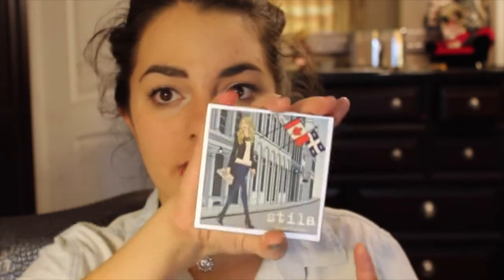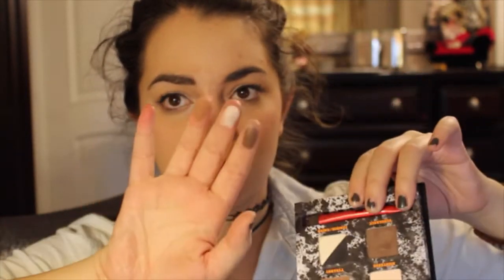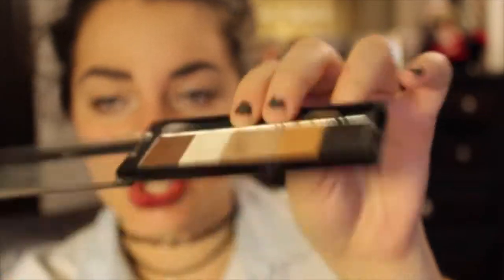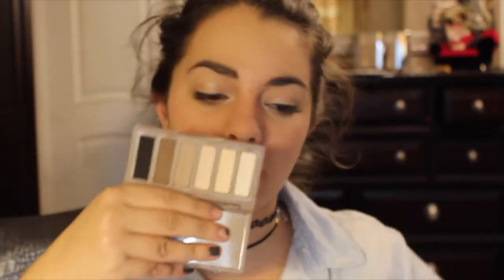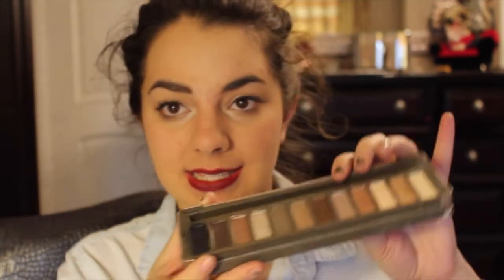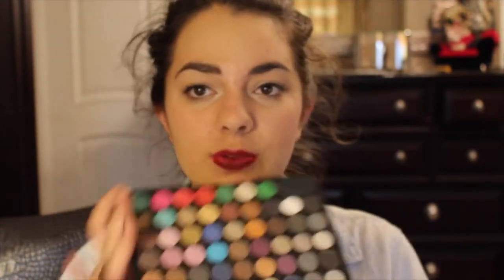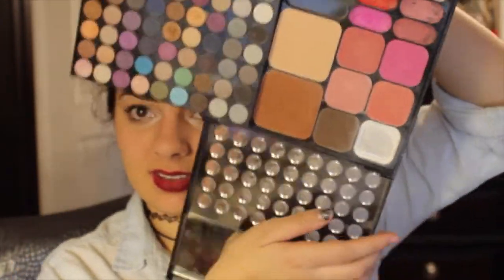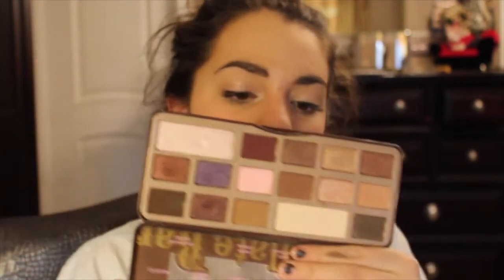The Perfect Palette Tag!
Linksss

PS These are all my own opinions... I mean who else would they belong too?